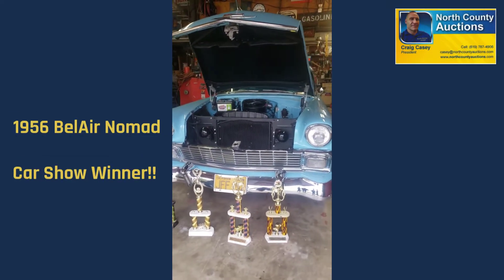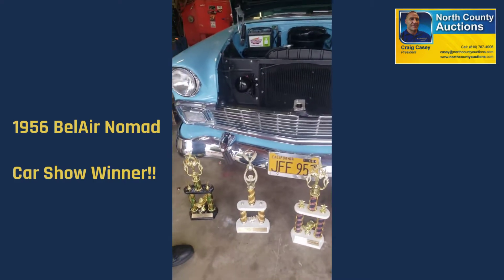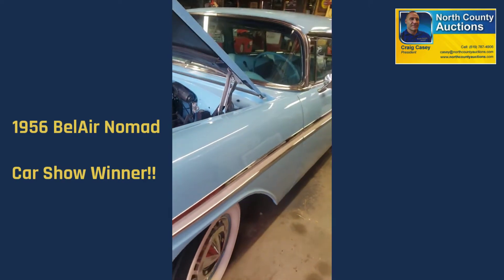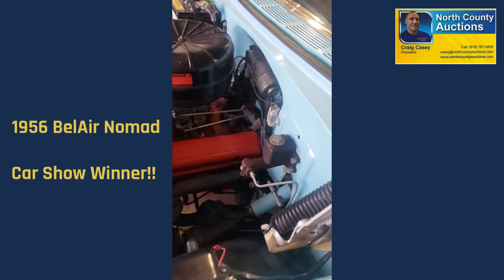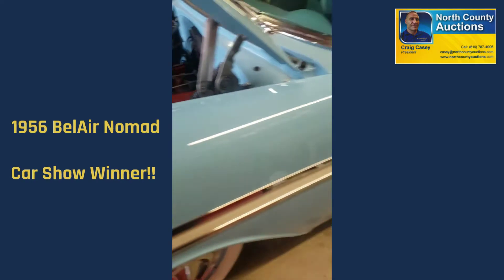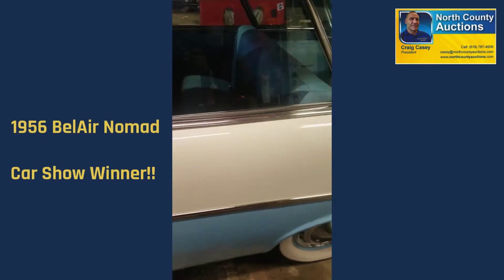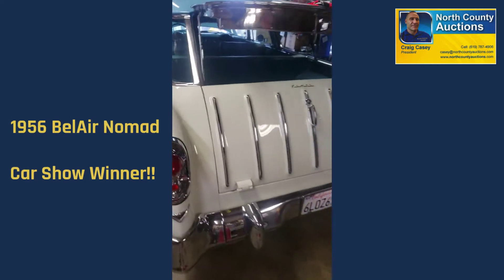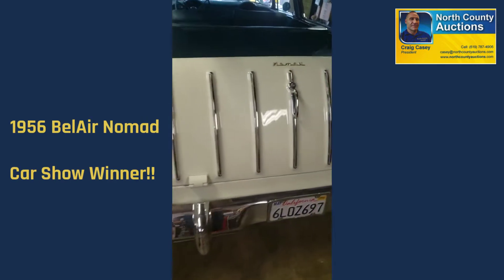Auctioning Restored 1956 Belair Nomad 2 Door Station Wagon Car Show Winner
California Car - Fully restored 2 years ago.   VIN VC56K1001380,  Recently renewed tags expire May 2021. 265 Engine Upholstery replaced w/ restoration.  Tires 90%.  Body off restoration.  Odometer reads 02282.  Buyer is responsible for sales taxes, DMV fees, title / transfer fees, etc. Please inspect with special appointment. Bank wire required to acquire the keys, signed title and car. Credit Cards or other alternative forms of payment will not be accepted for the purchase of this vehicle.